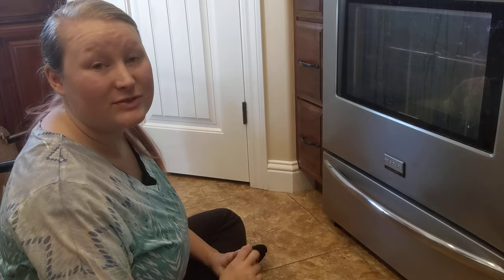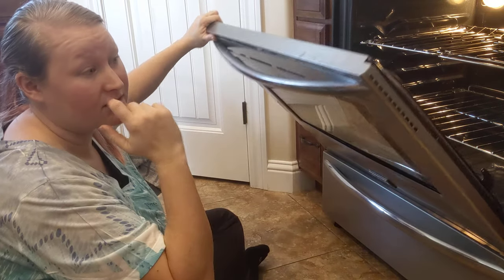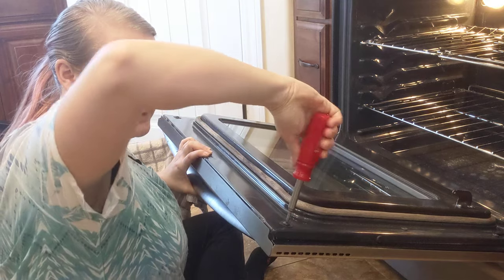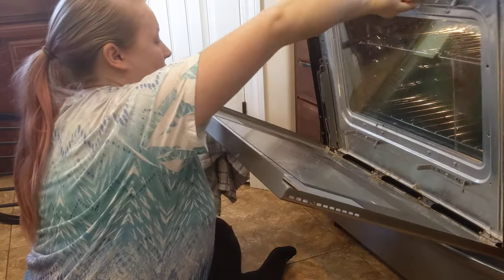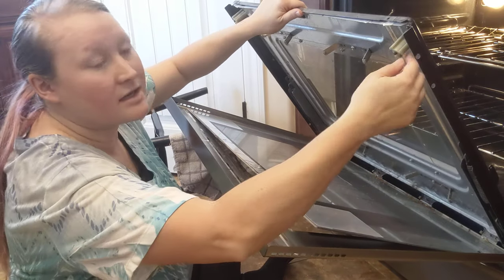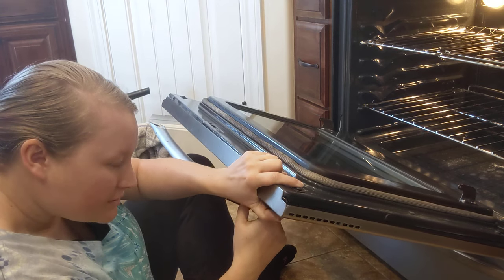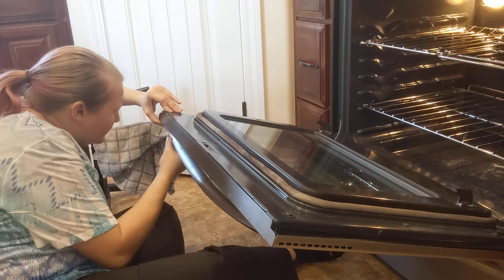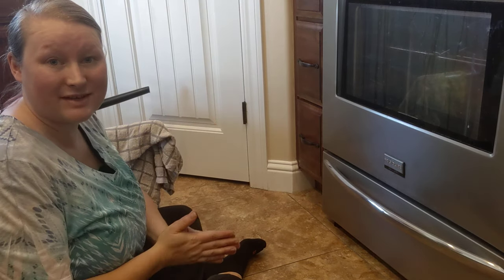How to easily clean in the middle of an oven door (Frigidaire gallery style)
Have you ever wondered how to clean in-between the glass of your oven door? Here is a quick tutorial on how to do just that!!

Reversible screwdriver

Favorite cleaner

and this window cleaner that I use on everything glass

To see some of my everyday happenings follow me on

Etsy store :